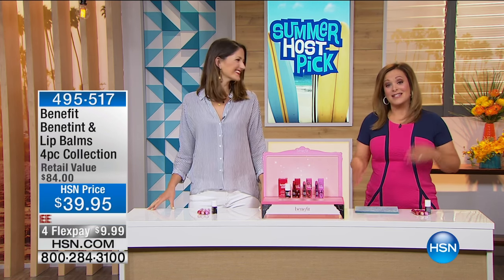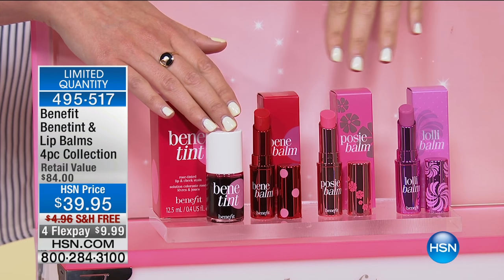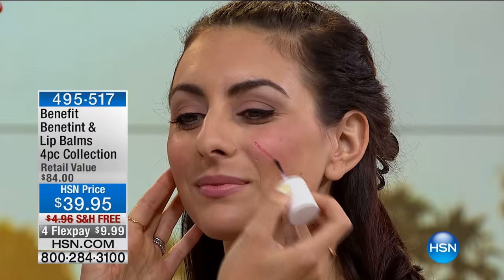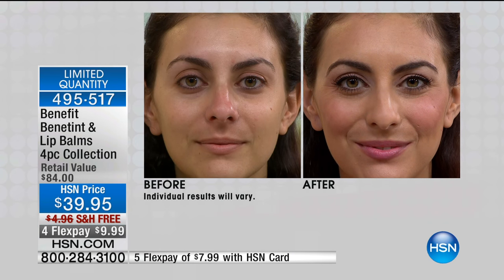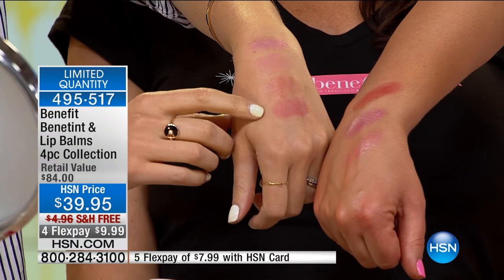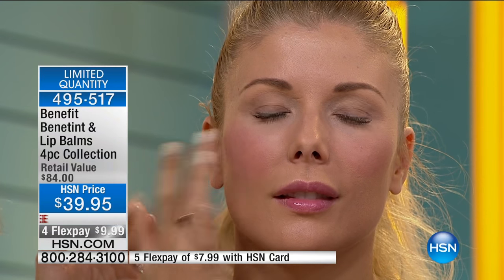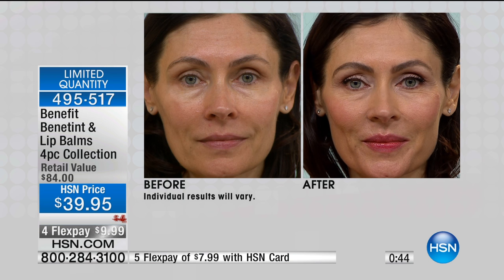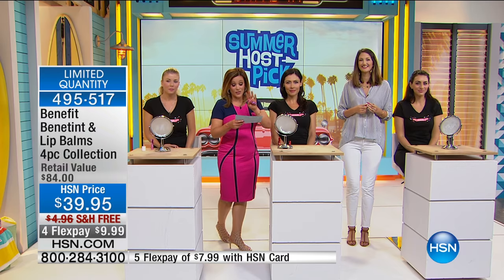Benefit Benetint and Lip Balms 4piece Collection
Update your beauty wardrobe with this colorful lip collection. Brush on the sexy lip and cheek stain for a staythere sheer tint, then top it off...